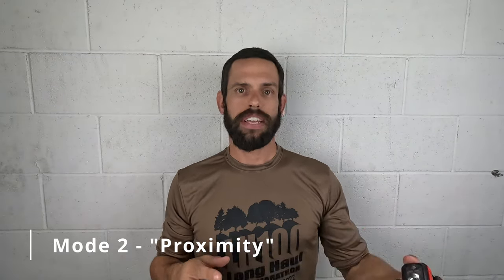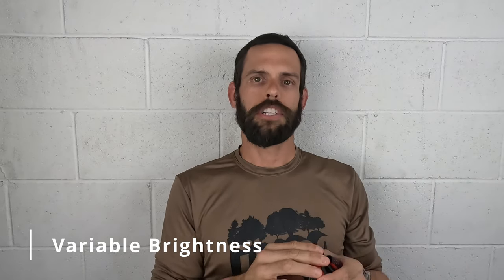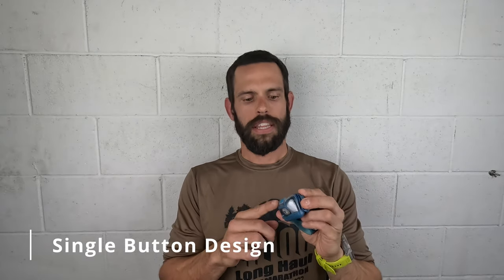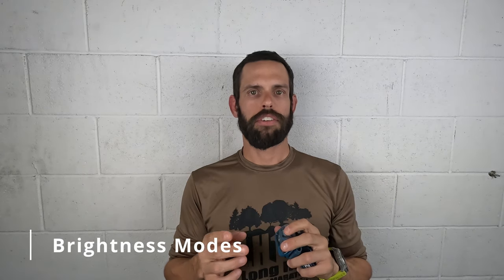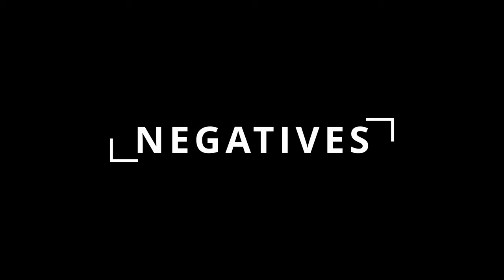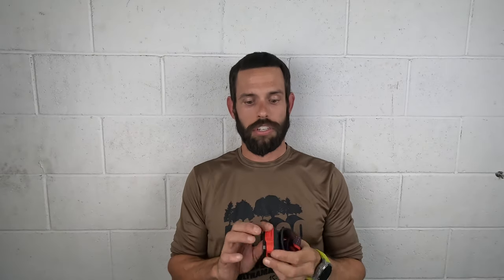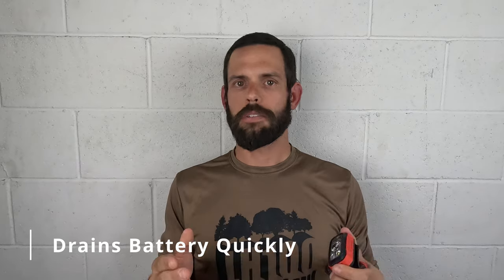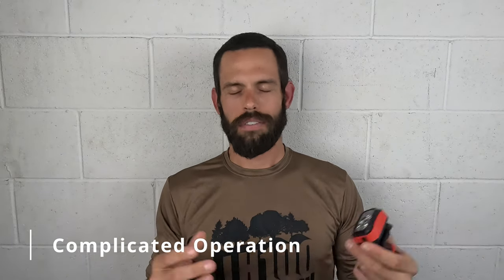Black Diamond STORM | Comprehensive Review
November Update: As I was finishing this video I discovered Black Diamond is ALSO having a sale on the 450 and 500R!

The Black Diamond Storm isn't perfect, but it's still a great headlight that I've used on many 100 mile ultramarathons. I hope this detailed breakdown of the Storm helps you decide if the Storm is right for you!

Timestamps:
00:18 - Overview
01:26 - Specifications Intro
    01:36 - Brightness/Burntime
    01:51 - IPX Rating
    02:04 - Weight/Size
    02:23 - User Interface
02:35 - Features
    02:43 - Mode 1 - "Distance"
    03:00 - Mode 2 - "Proximity"
    03:39 - Mode 3 - "Colored"
    04:01 - Strobe Effect
    04:13 - Variable Brightness
    04:40 - Brightness Memory
    05:11 - "Powertap" Technology
    05:27 - Button Lock
    05:56 - Battery Indicator
06:19 - Usage at Cruel Jewel 100
07:07 - Petzl Tikka Overview
08:33 - Negatives Intro
    08:41 - Power button temporarily stopped working
    09:35 - Beam Shape
    10:10 - Large Form Factor
11:15 - Addressing Negative Reviews
    11:34 - Battery Door Build Quality?
    12:37 - Drains Battery Quickly?
    13:08 - Complicated to use?
14:10 - Summary
15:18 - Other Storm Models
18:00 - Across Florida 200 Info